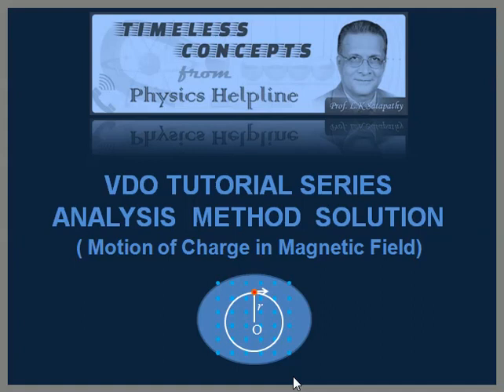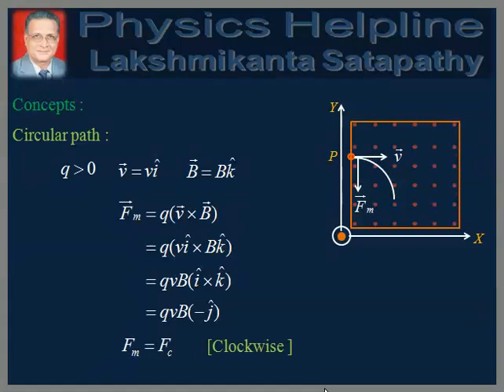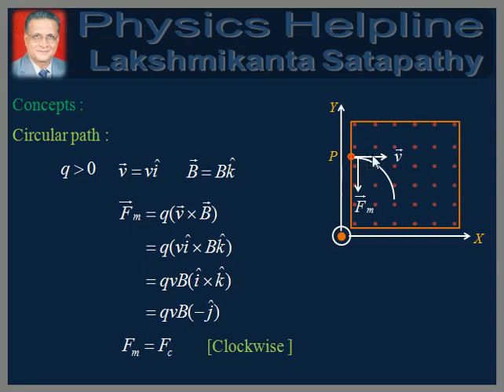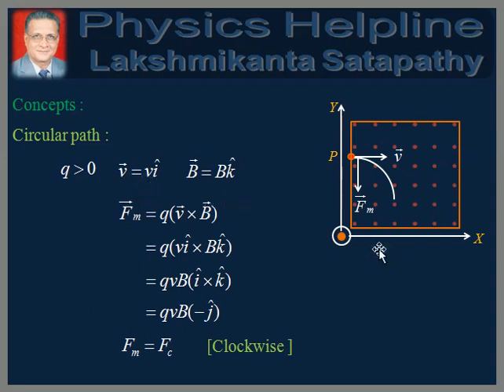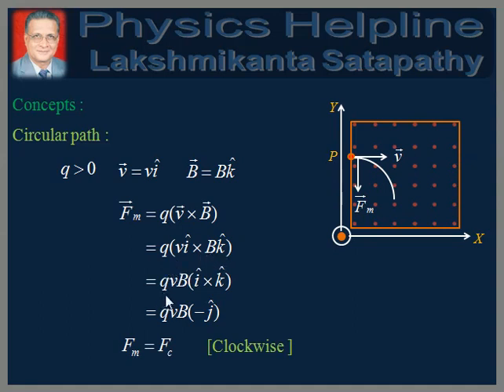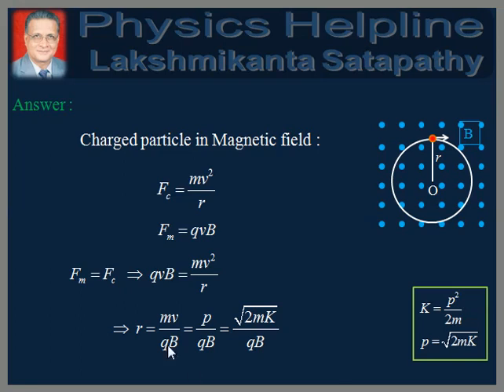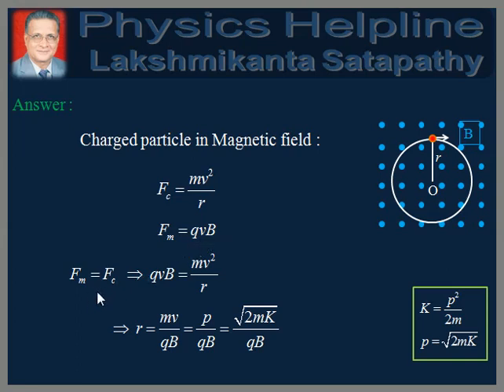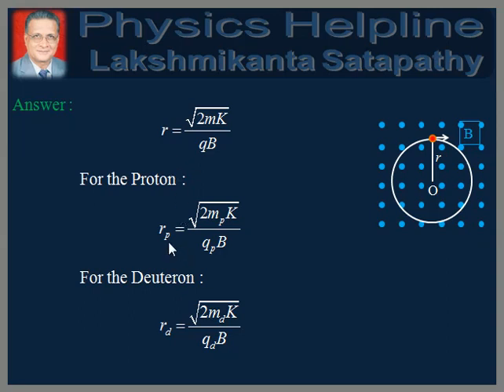vDo QA Electromagnetism-39/ Motion of Charged particle inside Magnetic field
JEE Physics/ Lakshmikanta Satapathy/ Electromagnetism/ Motion of TWO charged particles inside uniform magnetic field/ Radius of circular path